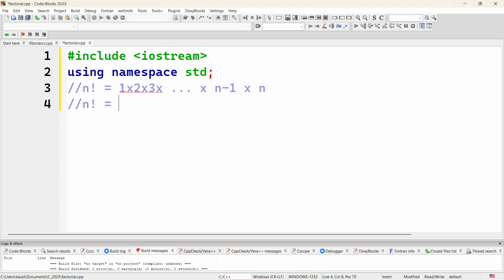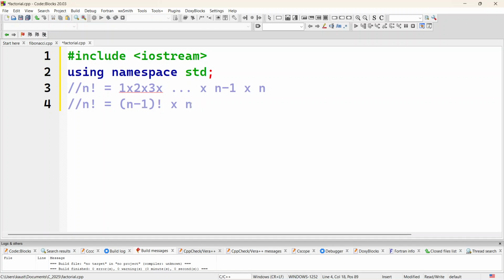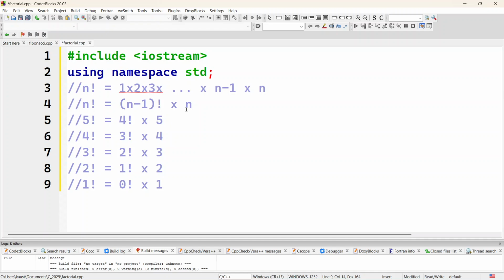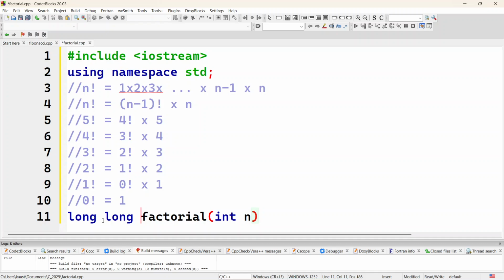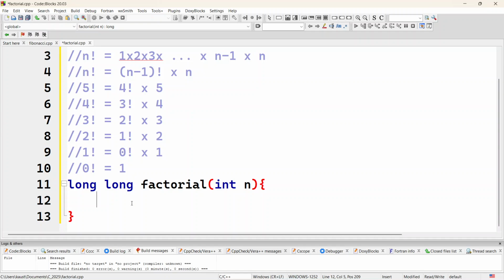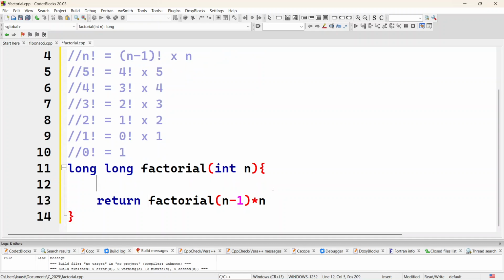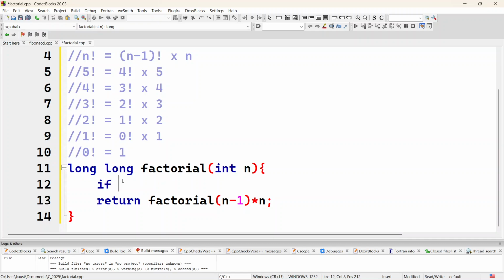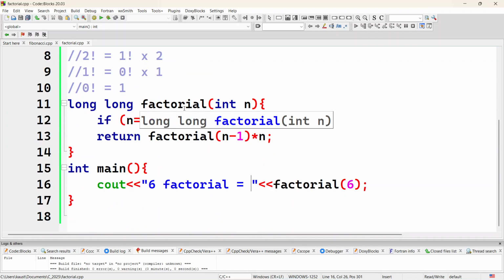Recursive function to find factorial in C++